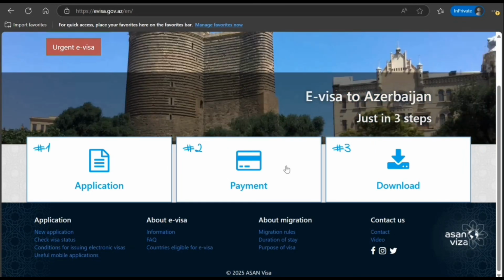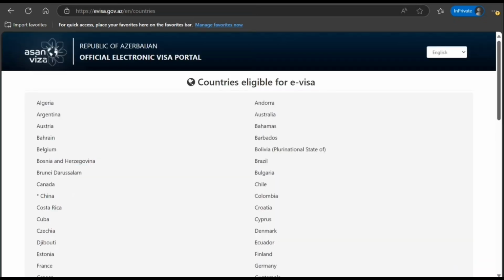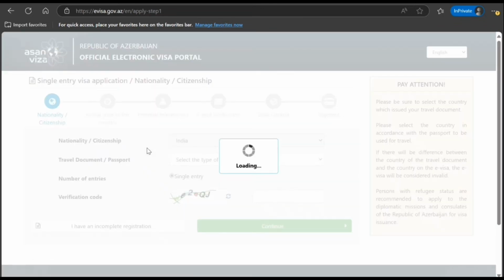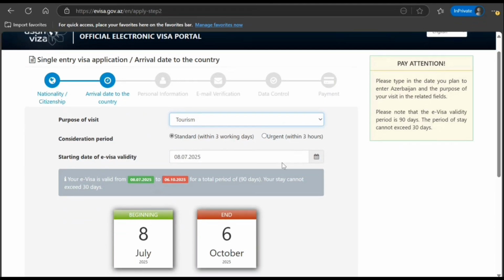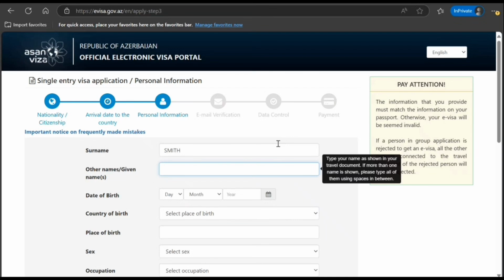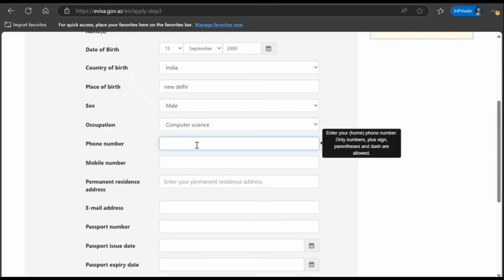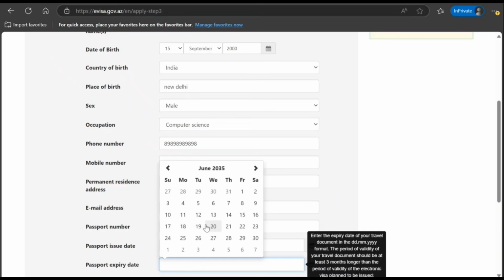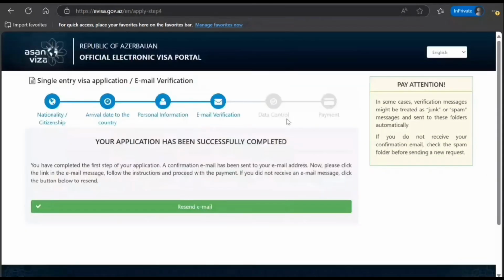Azerbaijan eVisa: Step-by-Step Application Guide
Planning a trip to Azerbaijan? This video is your complete, step-by-step guide on how to apply for the Azerbaijan eVisa. We walk you through every single part of the online application process, from filling out your personal details to uploading documents and making the payment.
Don't let the visa application stress you out! Whether it's your first time applying or you just need a refresher, we've got you covered. Learn how to avoid common mistakes and get your Azerbaijan eVisa approved quickly and easily.
In this video, you'll learn:
Where to find the official Azerbaijan eVisa portal
How to accurately fill in your personal and travel information
Tips for uploading your passport and other required documents
Understanding the payment process and fees
What to do after submitting your application